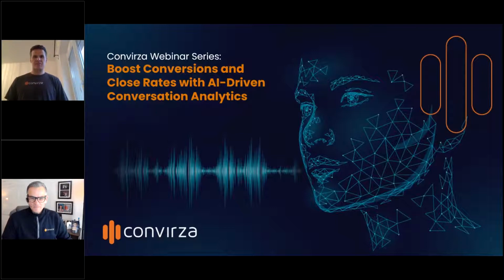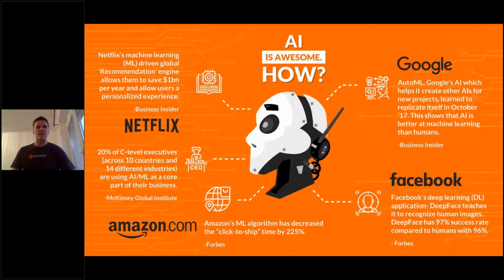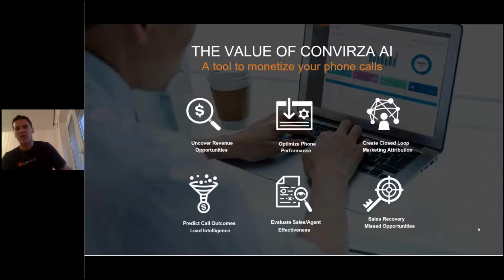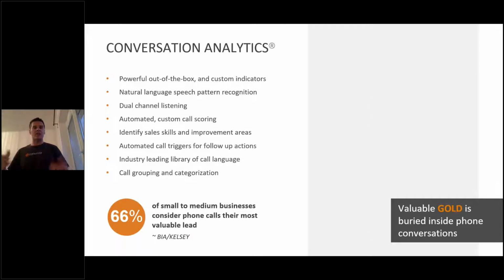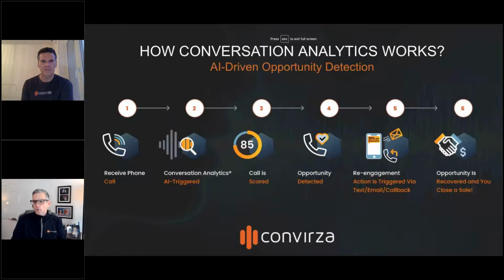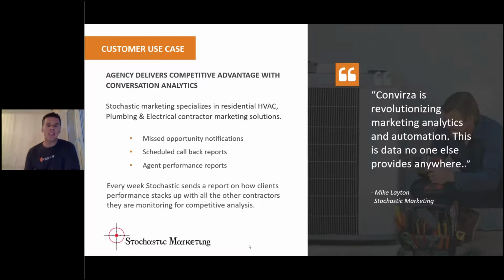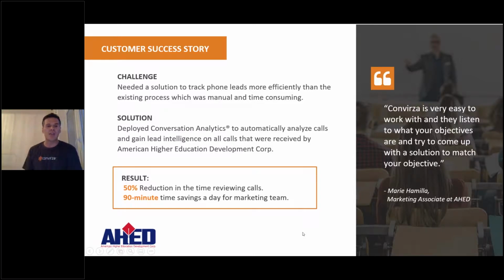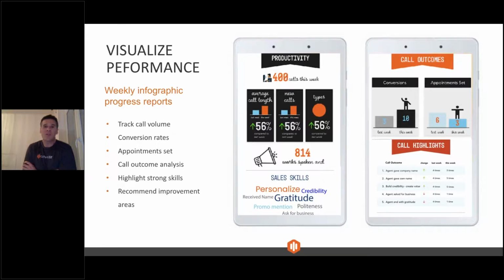Convirza Webinar Series: Boost Conversions and Close Rates with AI-Driven Conversation Analytics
Convirza Webinar Series: Boost Conversions and Close Rates with AI-Driven Conversation Analytics. Recorded April 29, 2021